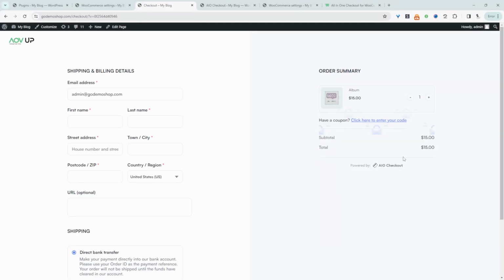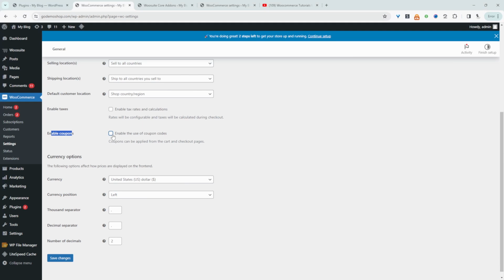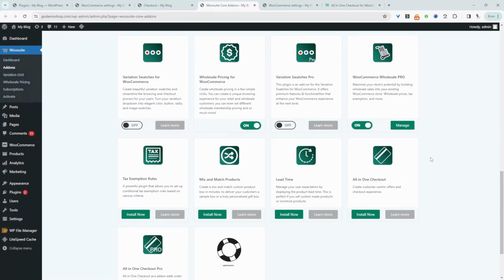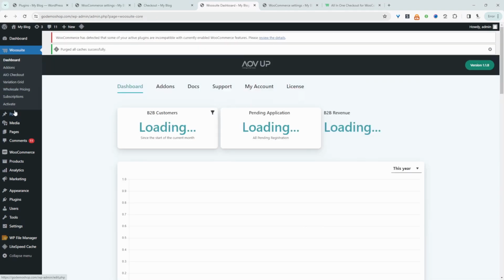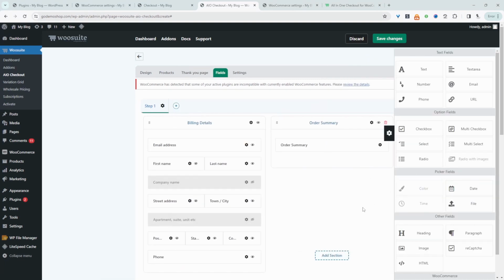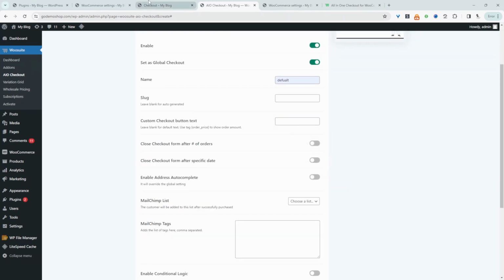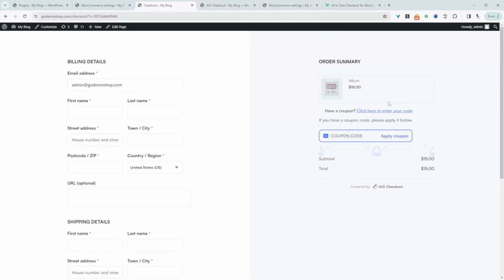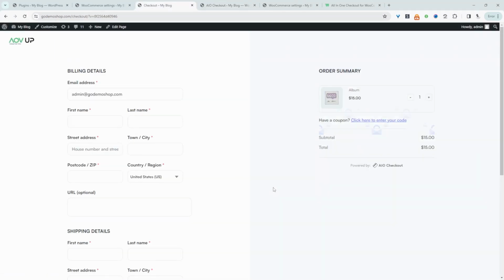How Enable WooCommerce Coupon Field on Checkout (+ Optimization tips)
In this video, I'll show you how to add a coupon to your WooCommerce checkout.

00:00 Intro
00:05 Overview
00:25 Enable coupon
00:58 Checkout optimization
03:34 Wrap up